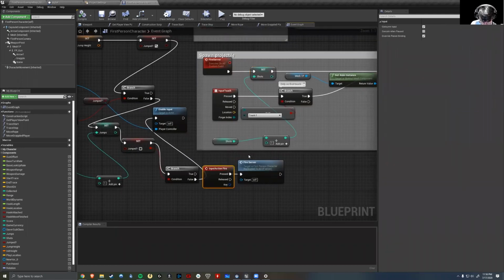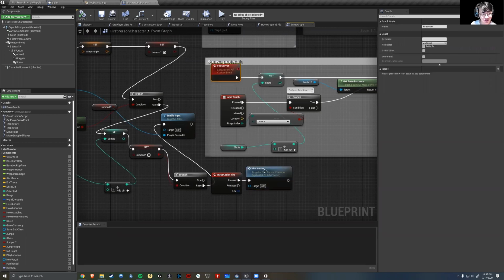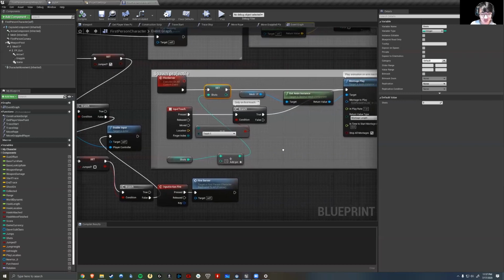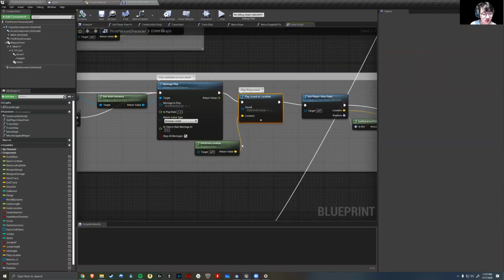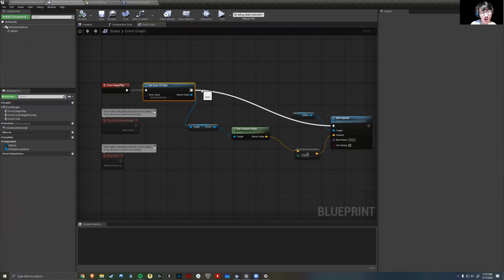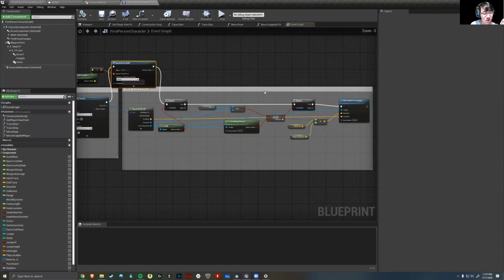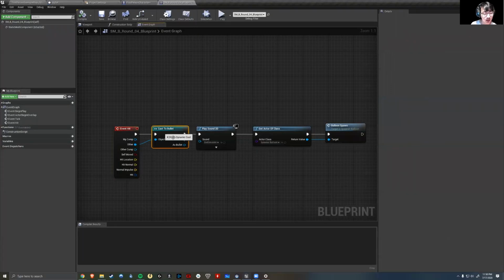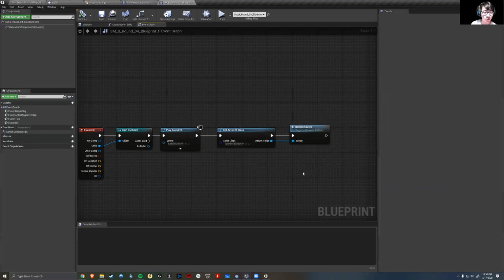On Hit Events on Unreal Engine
Another look inside an Unreal Engine project. In this video, we focus on a more technical aspect, showing configuration details, tools, and features that make it possible to create realistic worlds and simulations.